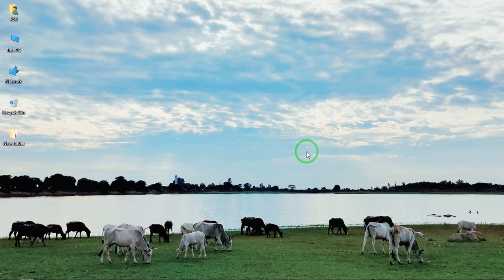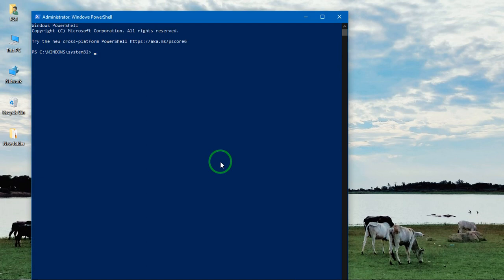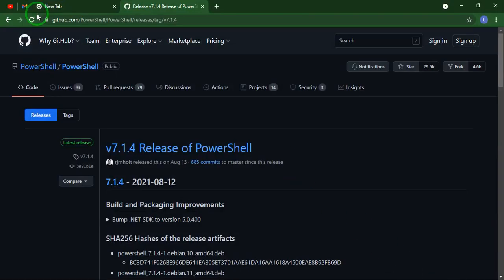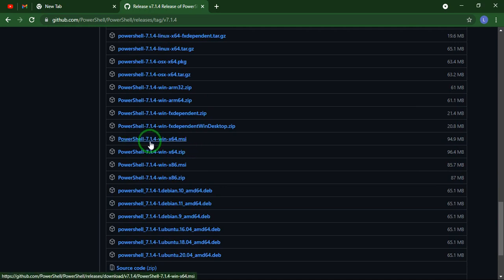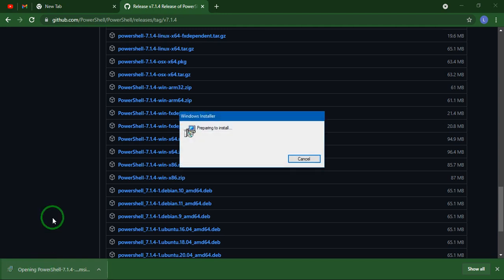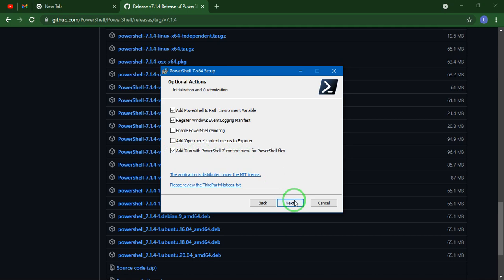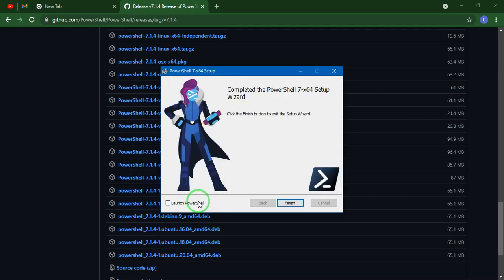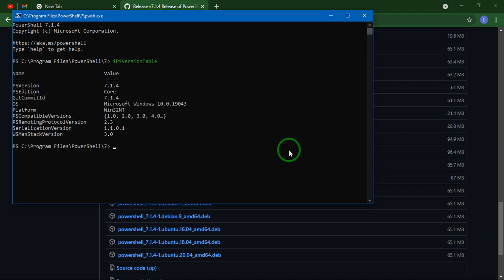How to install PowerShell 7 on Windows 10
In this video I have shown how to install the latest version of PowerShell which is PowerShell 7.
It can be installed on on Windows 10, Windows 8.1, and Windows 7 and it is backward compatible with the modules for previous releases. PowerShell 7 can be installed on OS like Mac and Linux.